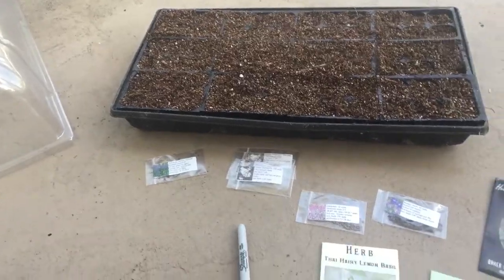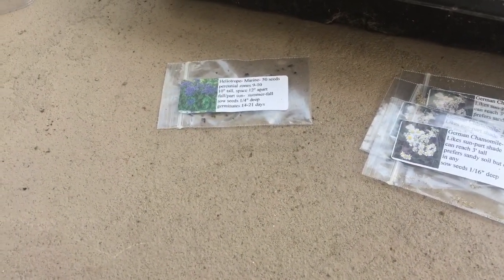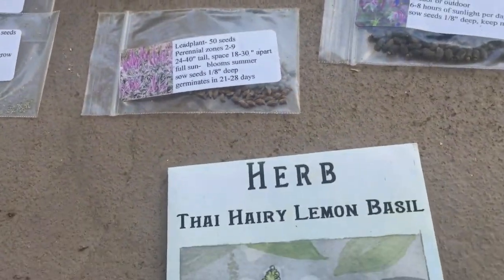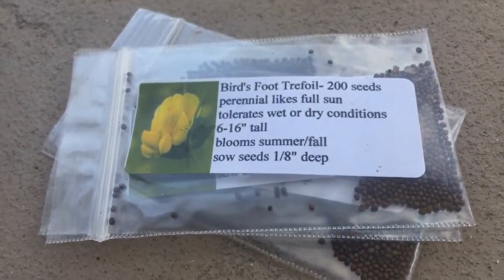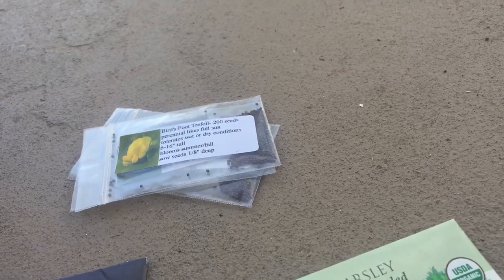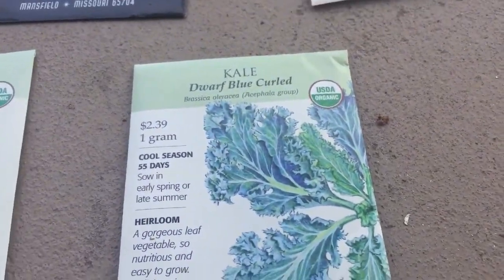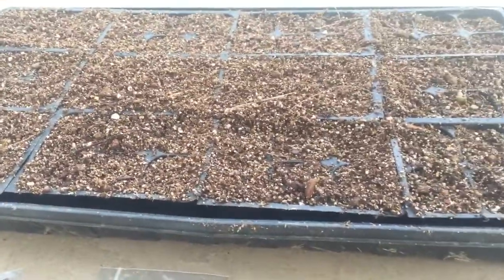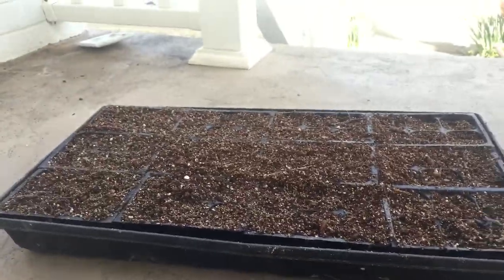Seed Starting Unique Plants (Birdsfoot Trefoil, Leadplant, Holy Basil)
Starting Leadplant, Heliotrope, Borage, Parsley, Holy Basil, Birdsfoot Trefoil, Borage, Kale